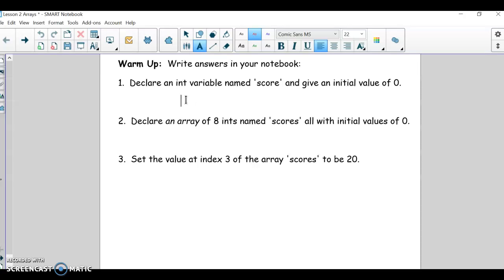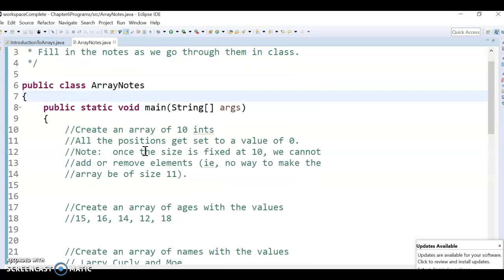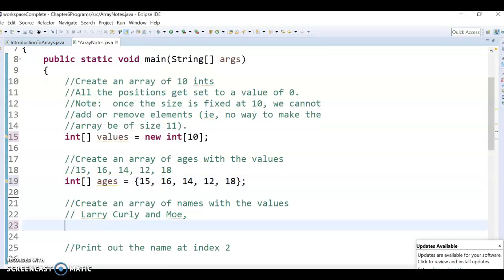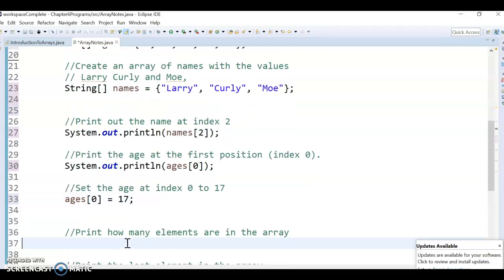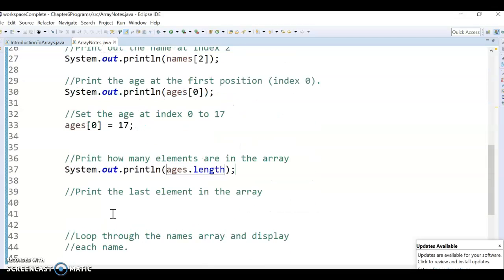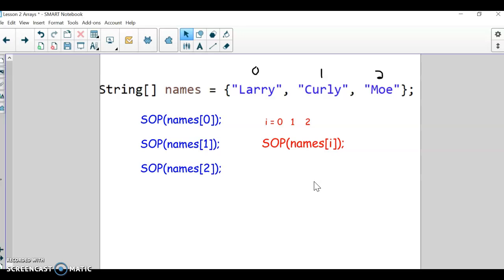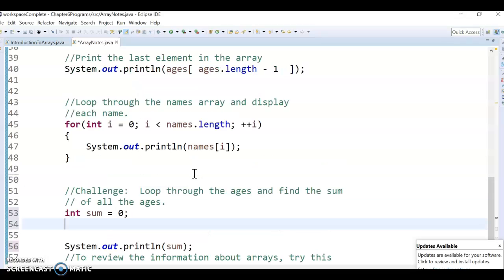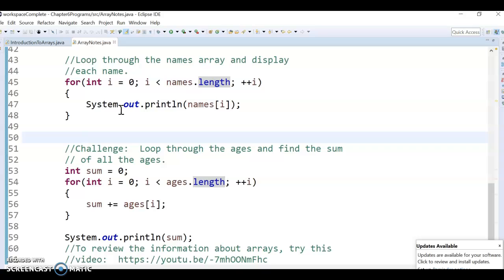Array Lesson Day 2